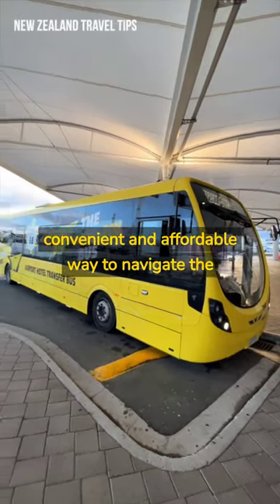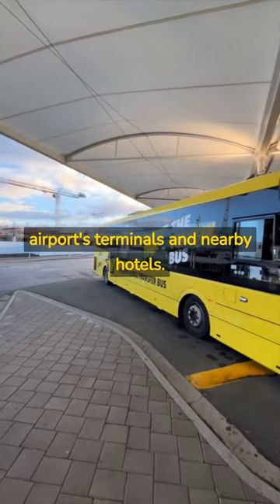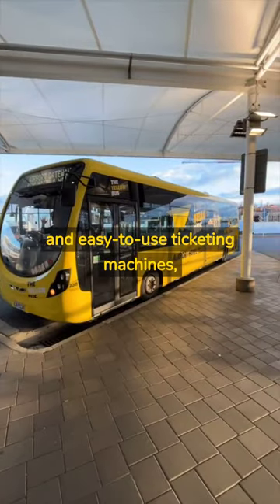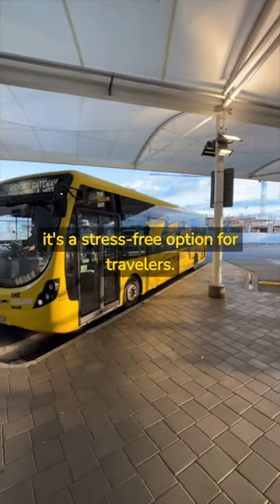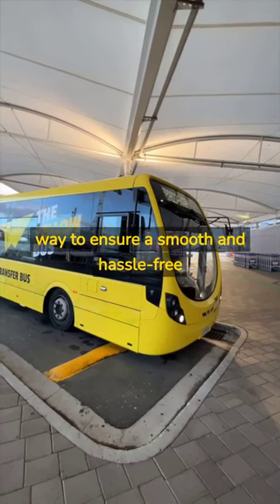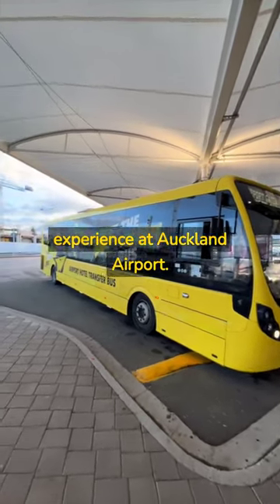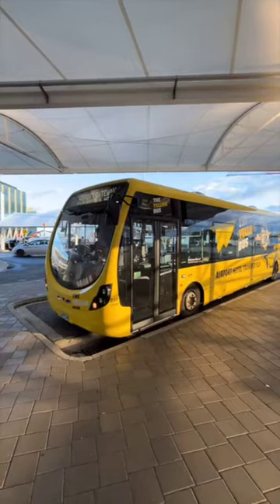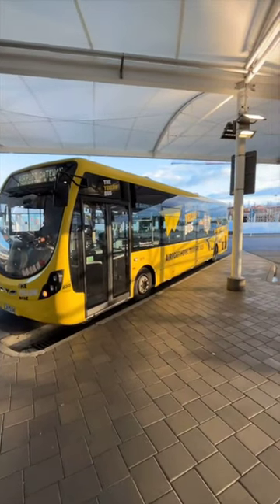Auckand Airport shuttle bus